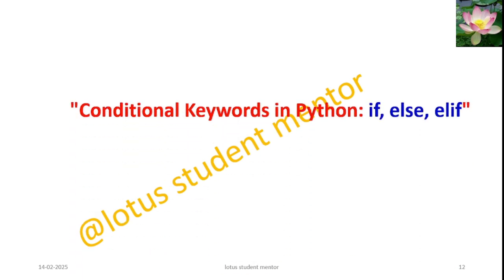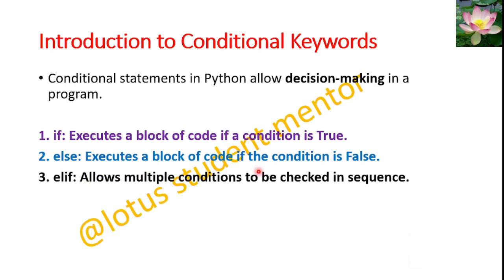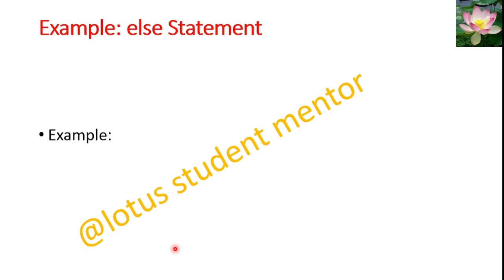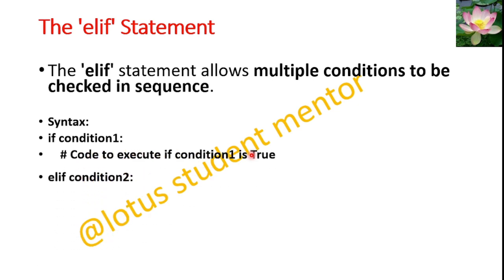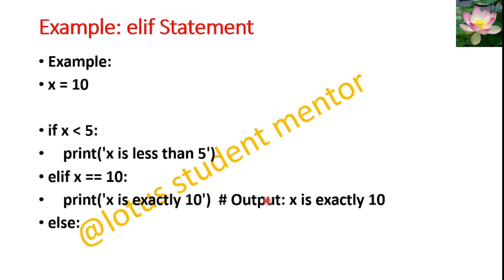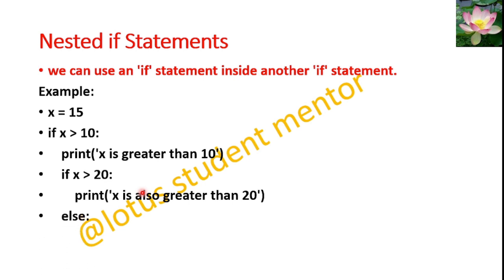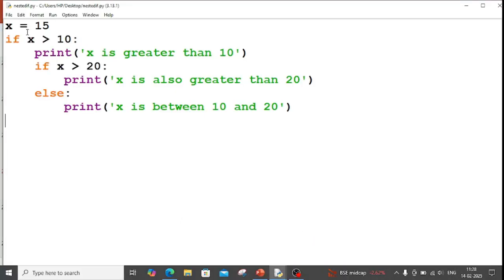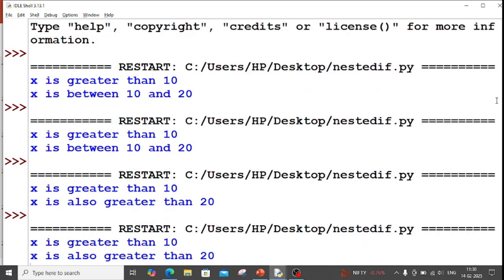Conditional Keywords (if, else, elif ) in Python programming with detailed explanation programs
Python Programming Conditional Keywords (if, else, elif )  with detailed explanation programs @viswanatha.k7512